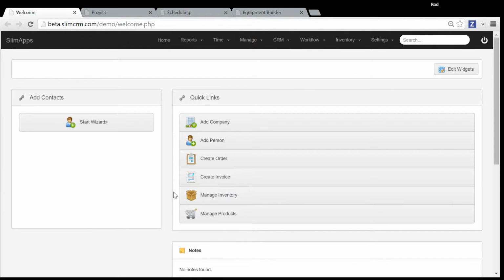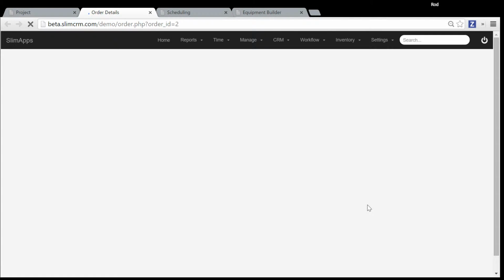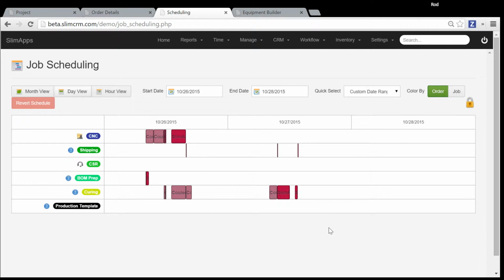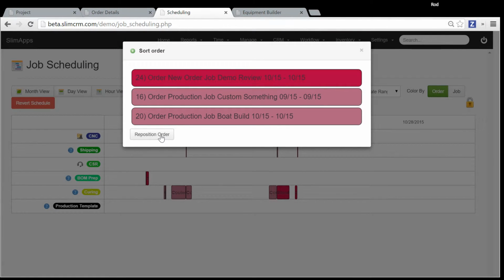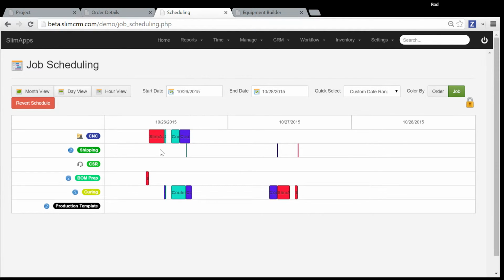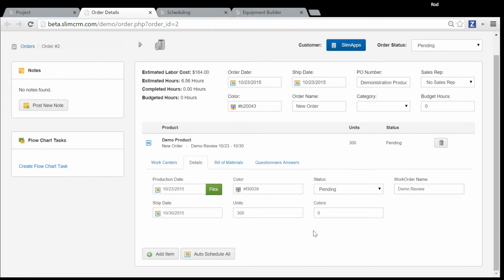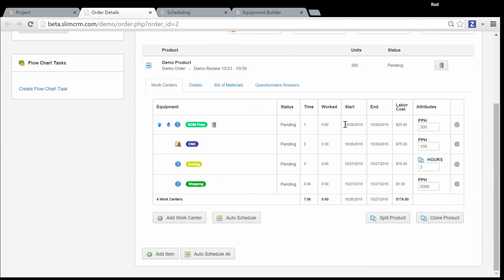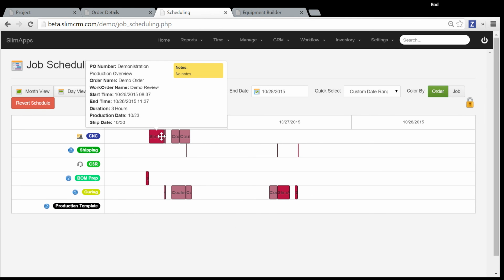Automated Job Scheduling Software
SlimScheduler Demo for how to schedule work. This auto schedule system is easy to configure and customize and is a piece of the SlimMRP system which can be a stand alone item or a piece to a full review.